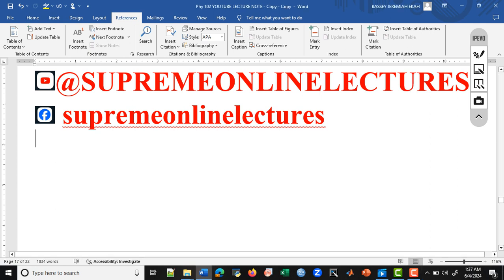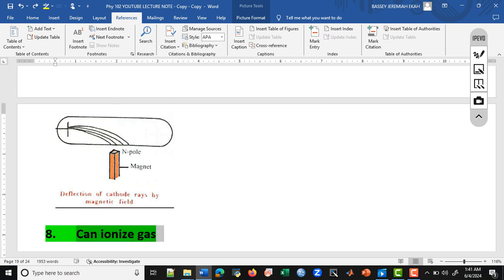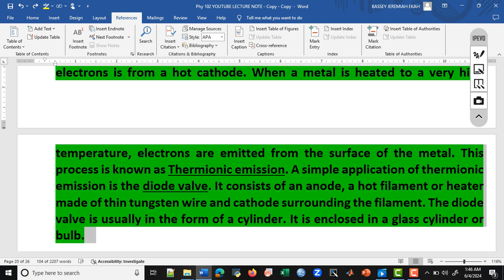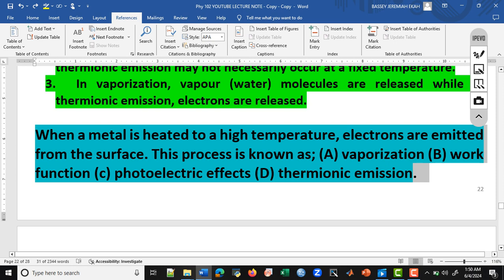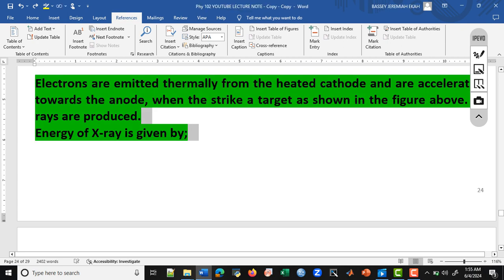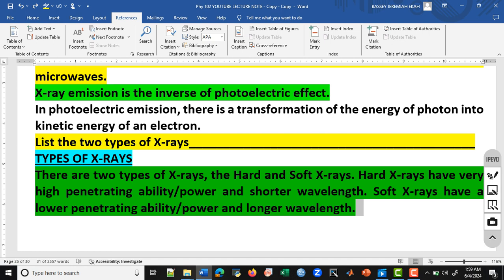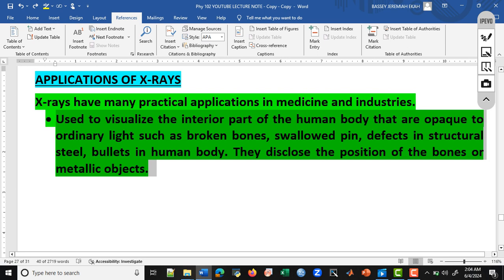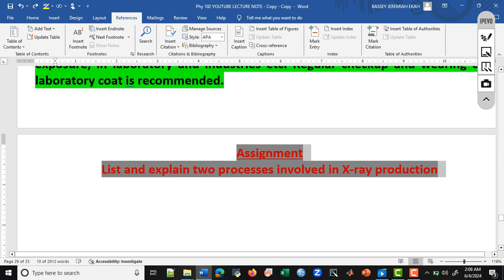supremeonlinelectures Energetic particles